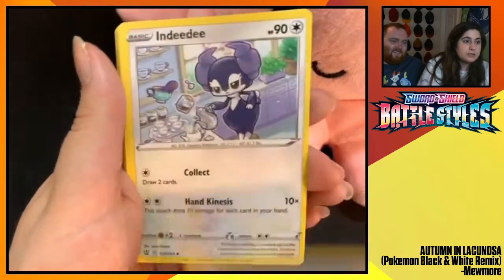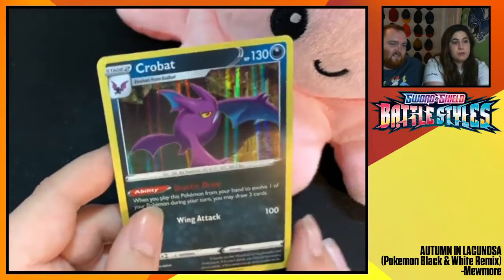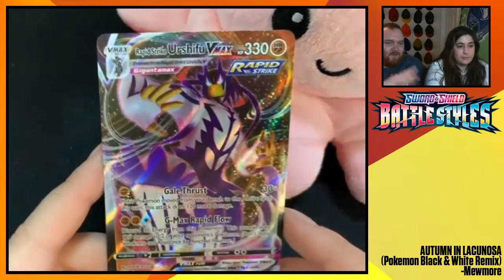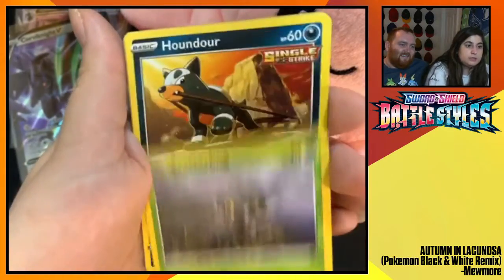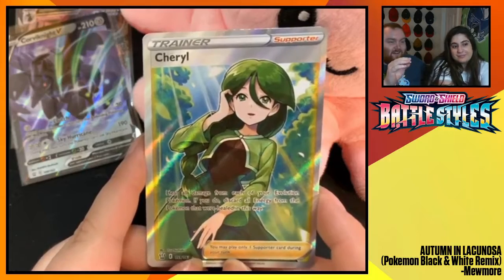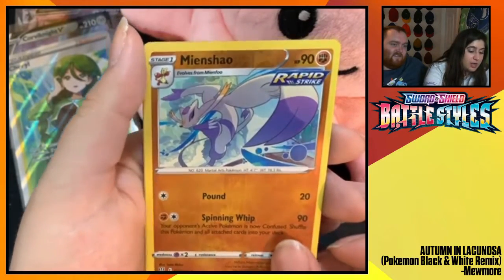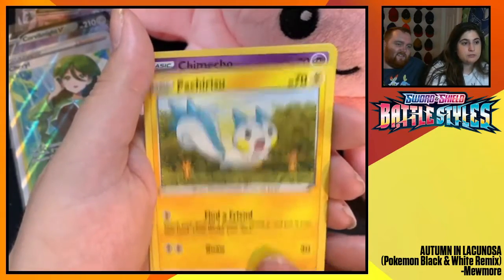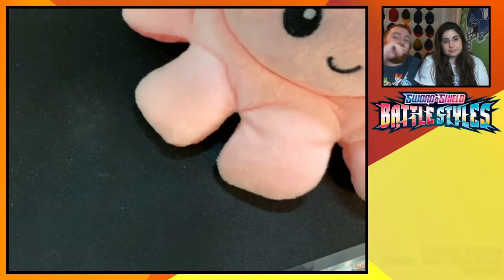Opening Battle Styles Booster Box Part 5! | Pokémon TCG Booster Pack Opening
Music: Autumn in Lacunosa (Pokémon Black & White Remix) - Mewmore